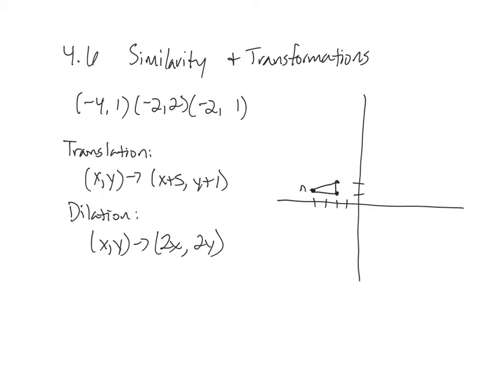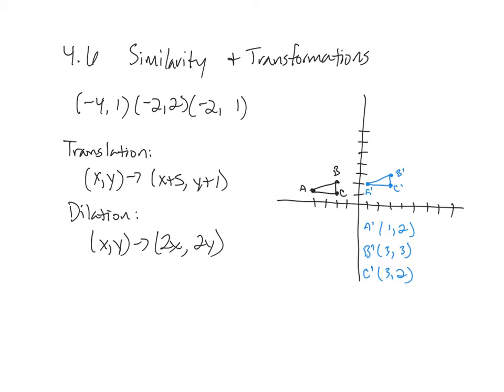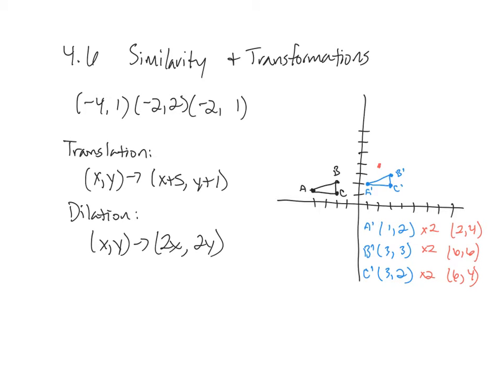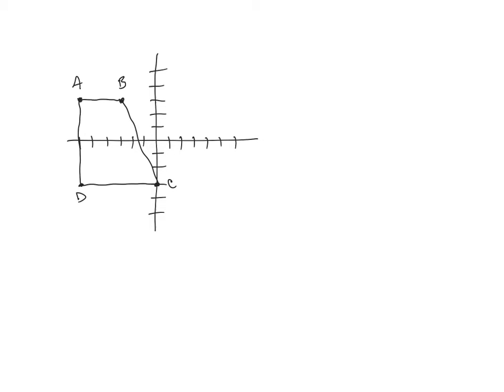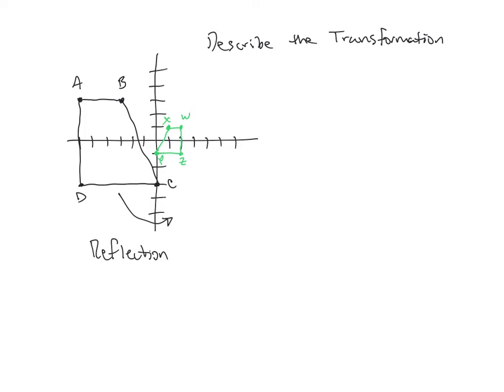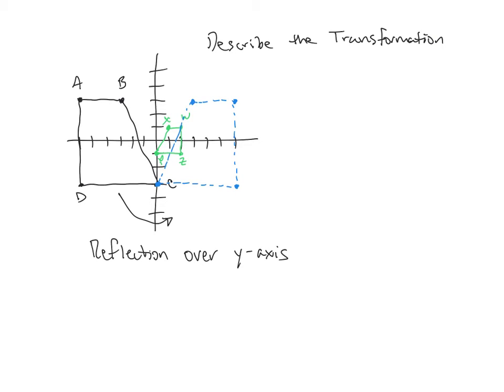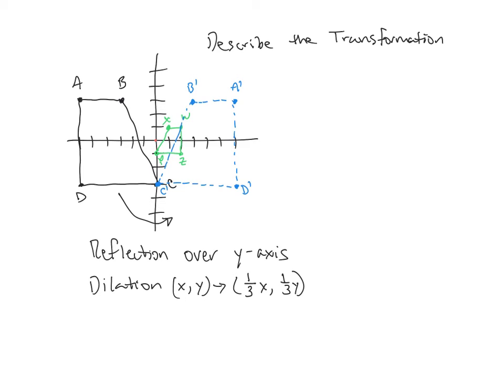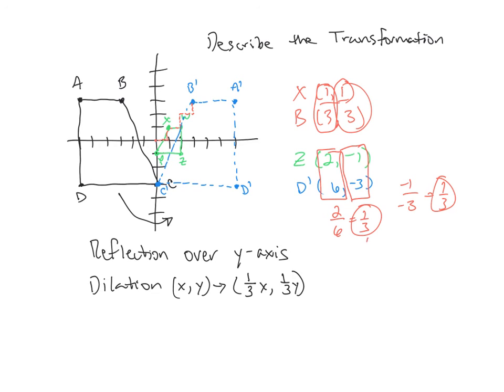Oct 20 Geom